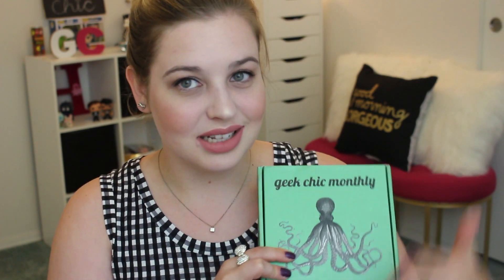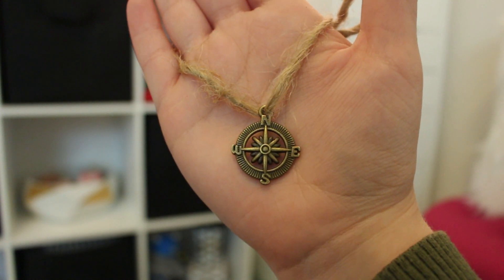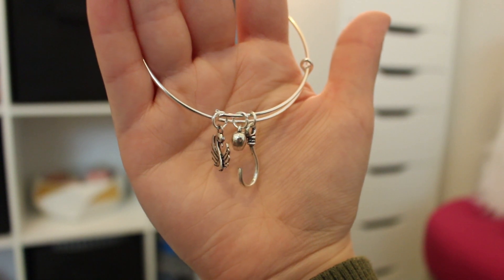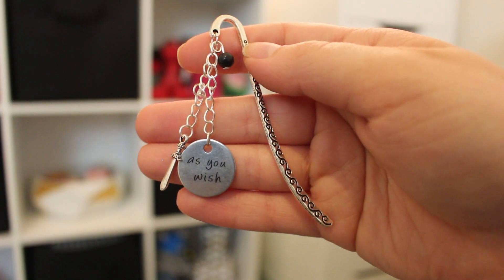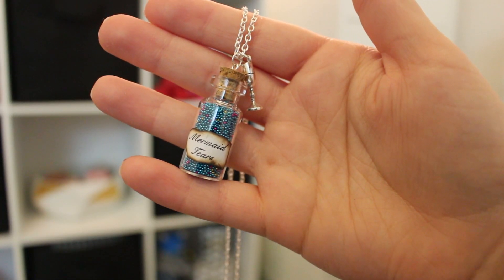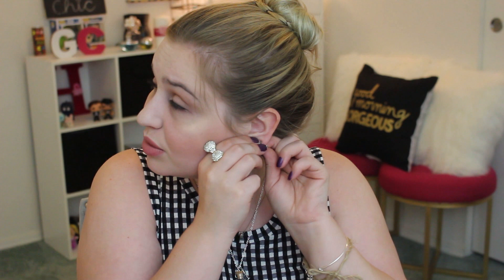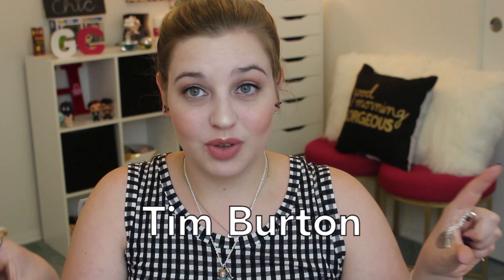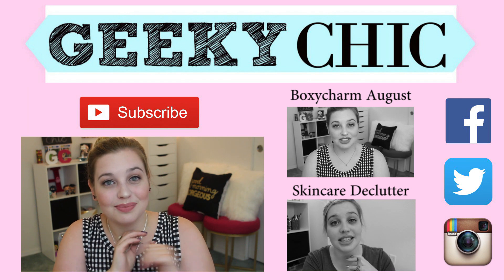Geek Chic Monthly August 2016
This box is so fun! It's full of nerdy and fandom jewelry, and this month it's pirate themed! Think Pirates of the Caribbean, Princess Bride, Peter Pan, and more!

What I'm Wearing!!:
Lipstick: Ofra Liquid Lipstick in Laguna Beach
Nails: Julep Alysha
Necklace: H&M (Old, sorry!)
Ring: ???

Try out my favorite subscriptions!